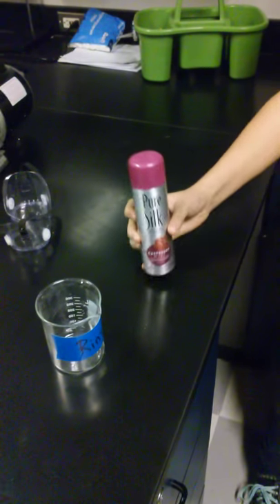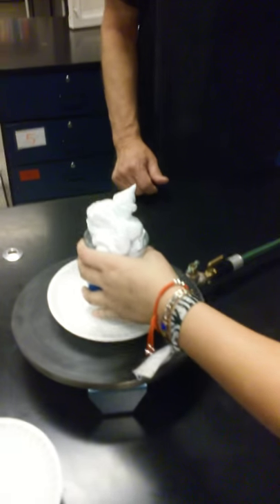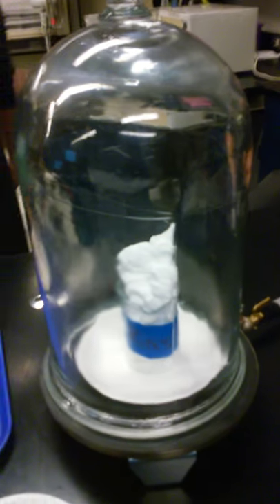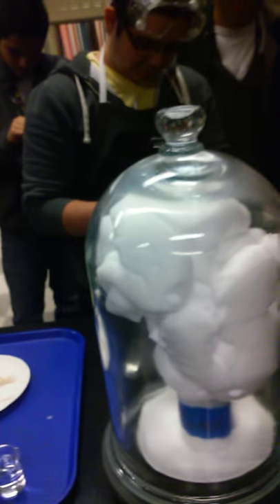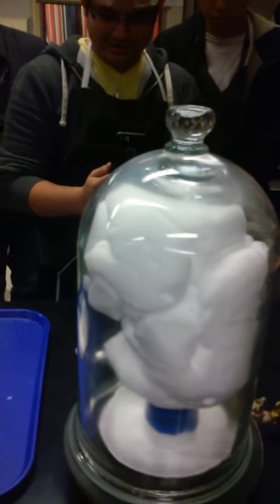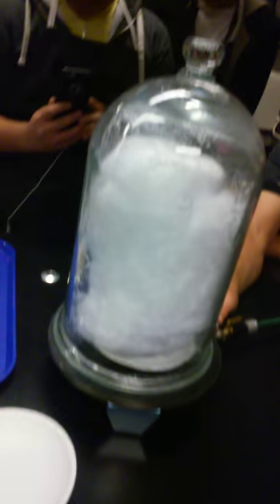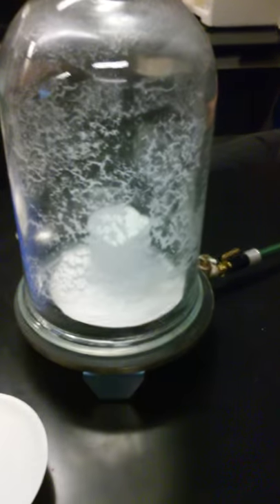Shaving cream in a bell jar, Boyles Law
Marlen Rodriguez and Nilisha Gajera